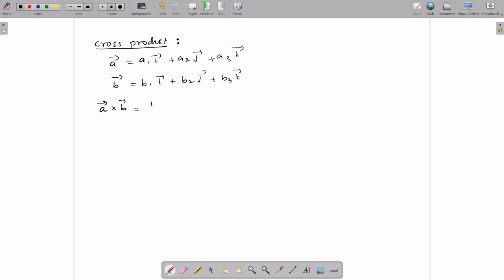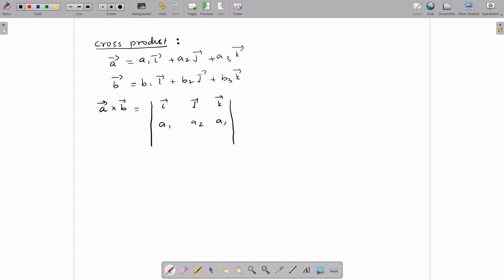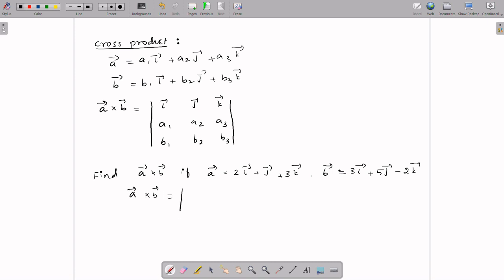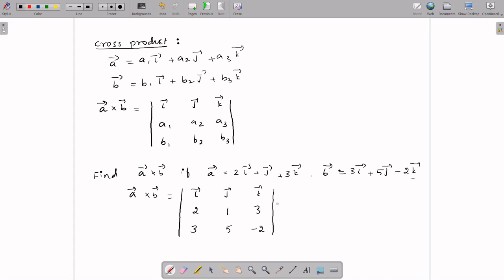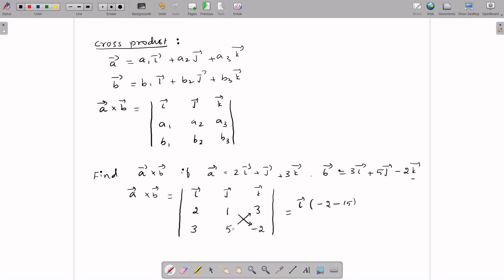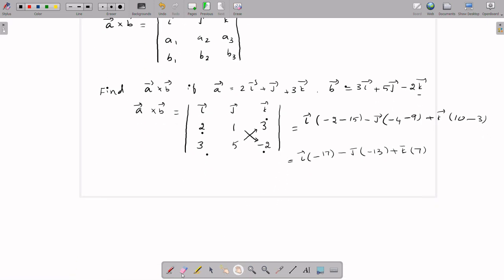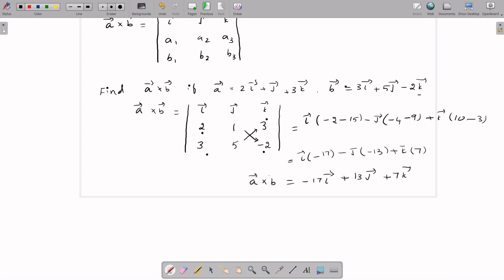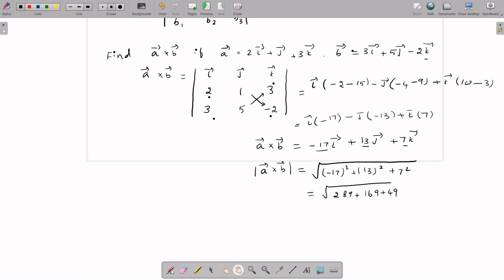Cross product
Achievements
1) All India first rank in math test conducted by WeXL
2) All India 4th rank in Steam Odyssey competition conducted by Times group
3) Chanakya Tutorial has been ranked number 1 IIT-JEE coaching by WAC
4) Highest percentile increase in JEE mains all over India.
5) mentor of AIR 107 JEE advanced.